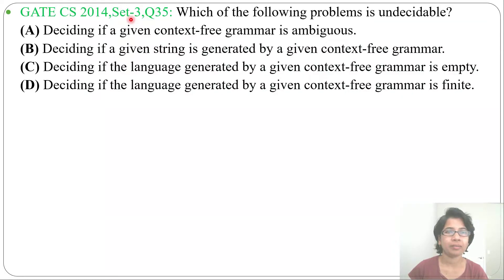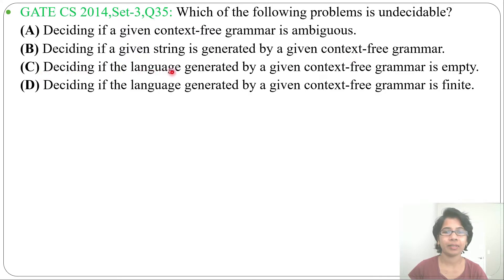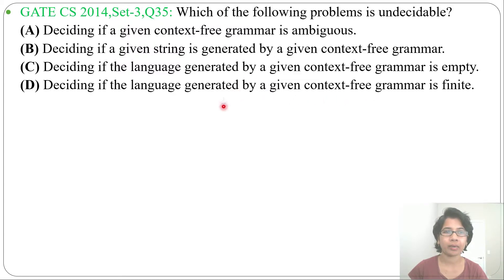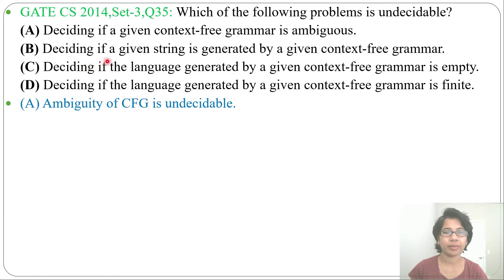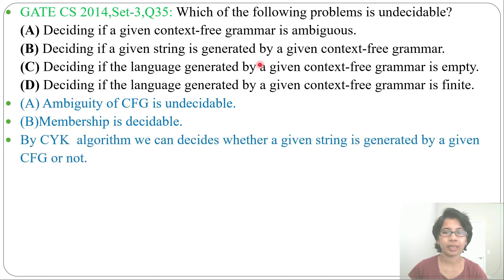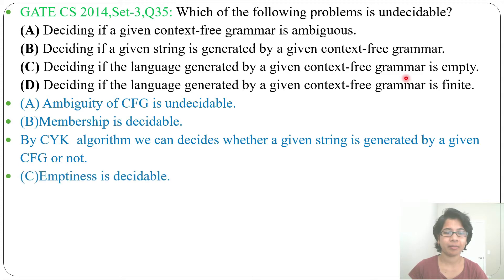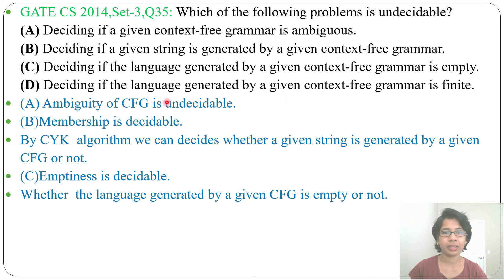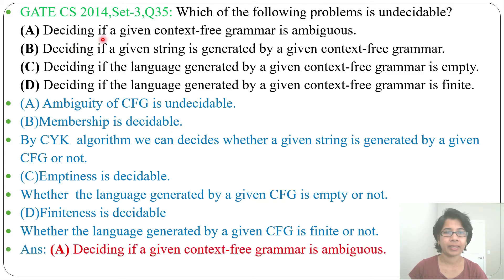GATE CS 2014,Set-3,Q35: Which of the following problems is undecidable?(A) Deciding if a given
GATE CS 2014,Set-3,Q35: Which of the following problems is undecidable?(A) Deciding if a given context-free grammar is ambiguous.
(B) Deciding if a given string is generated by a given context-free grammar.(C) Deciding if the language generated by a given context-free grammar is empty.
(D) Deciding if the language generated by a given context-free grammar is finite.
Ans: (A) Deciding if a given context-free grammar is ambiguous.